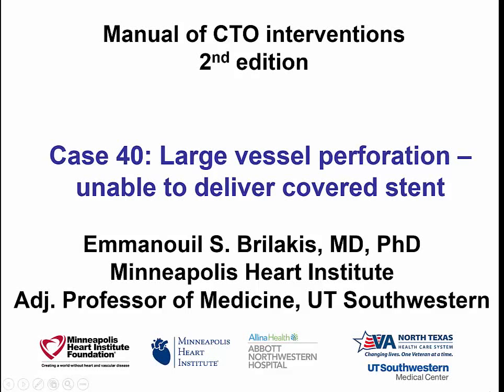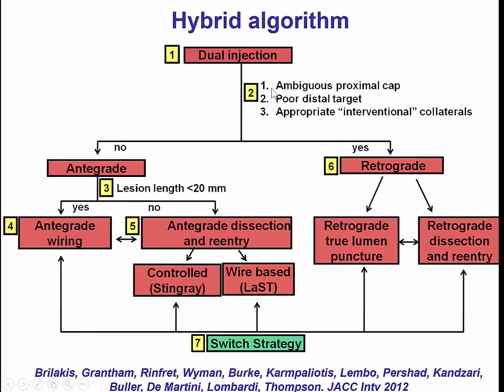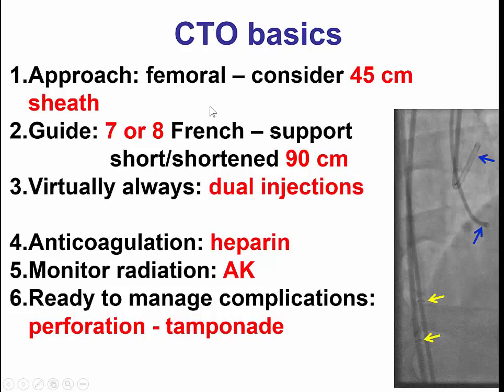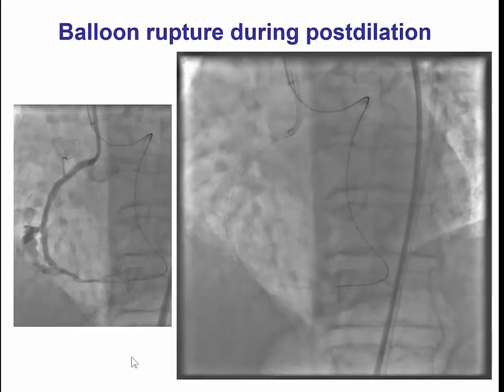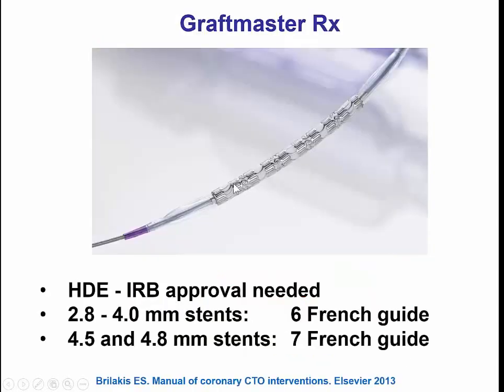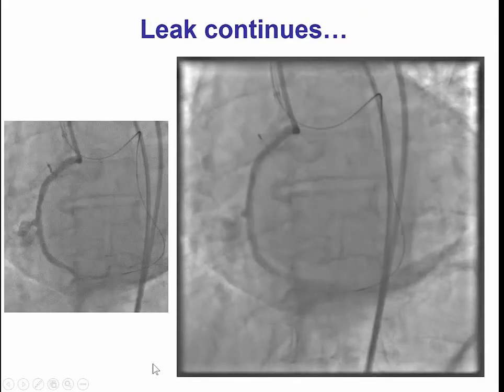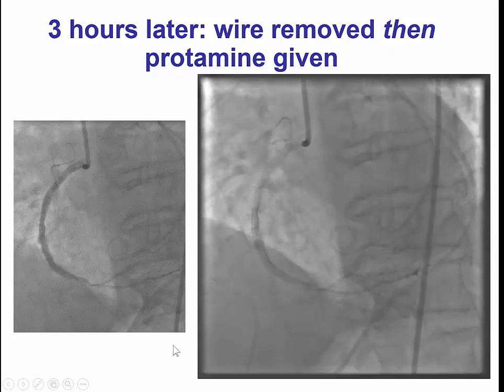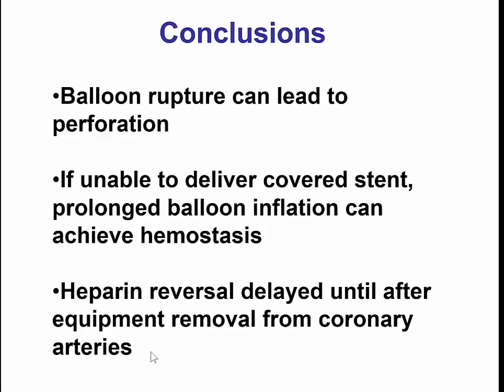Case 40: Manual of CTO Interventions - Perforation during retrograde CTO PCI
Large vessel perforation occurred during postdilation of stents placed in a highly calcified right coronary artery after successful retrograde crossing. Despite having an externalized guidewire, a covered stent could not be delivered, but perforation was eventually sealed after prolonged balloon inflations.